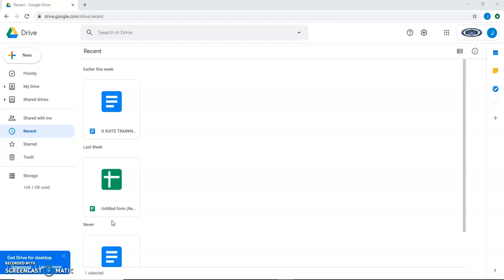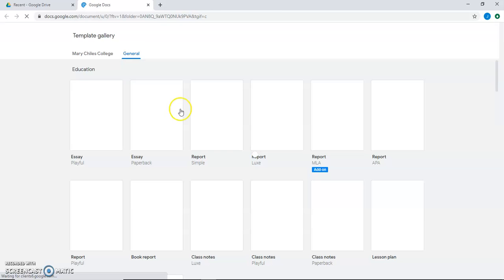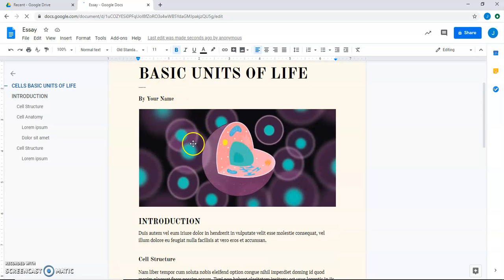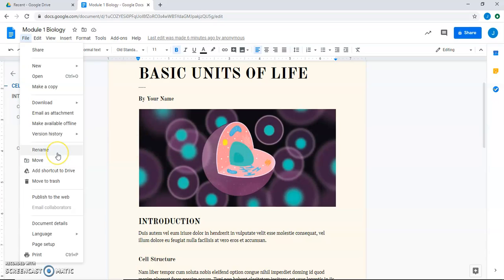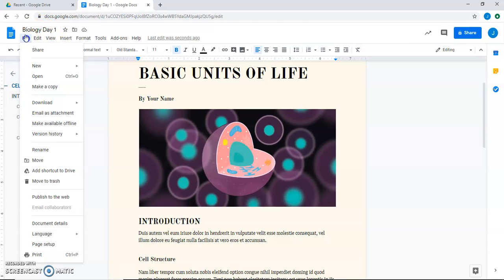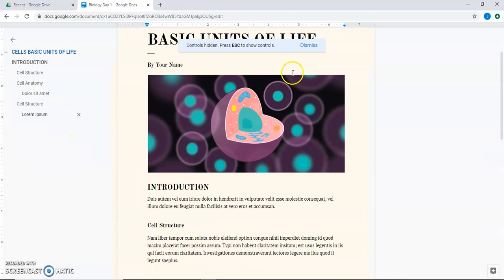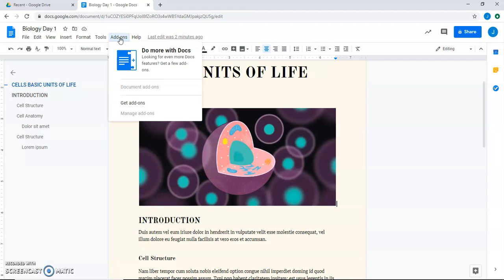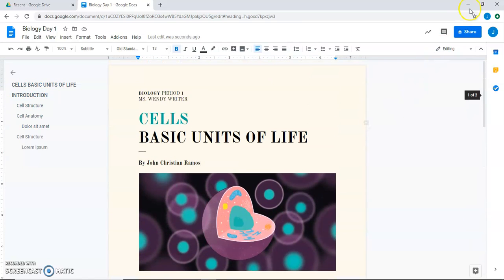using Google docs